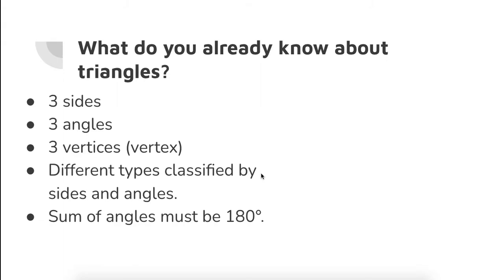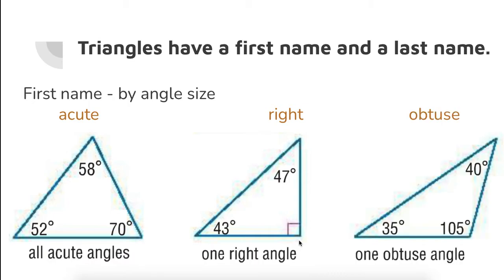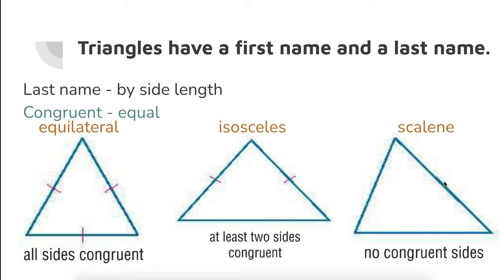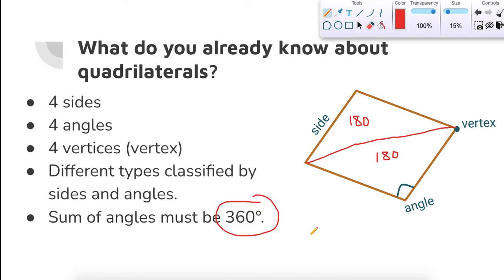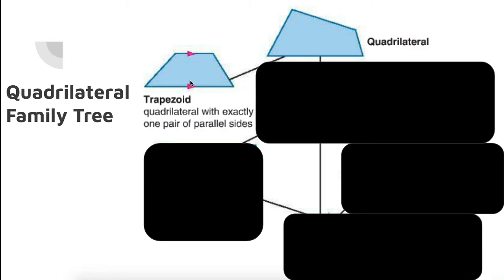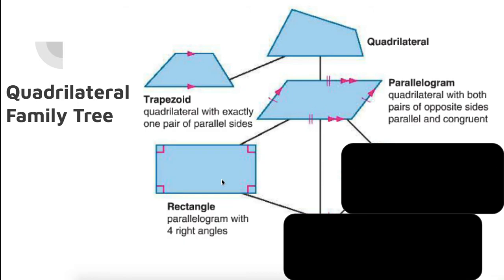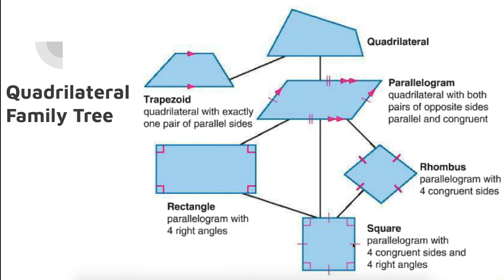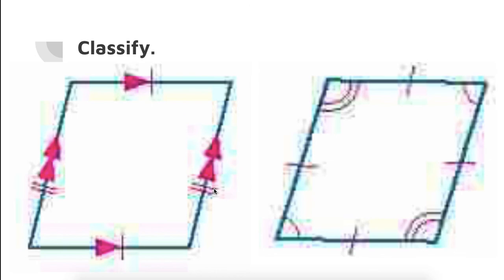Classifying Triangles and Quadrilaterals Video Lesson